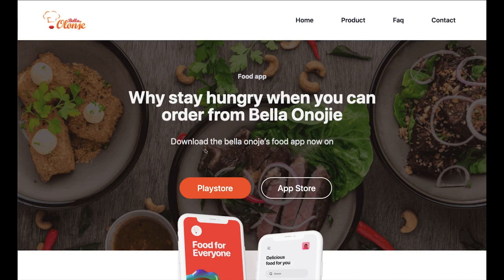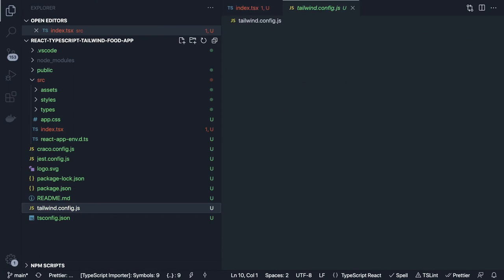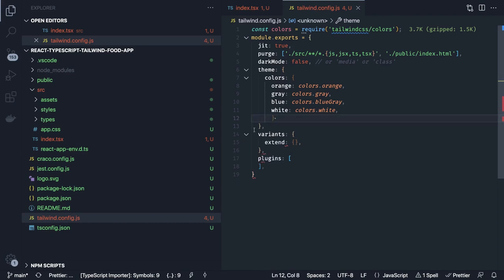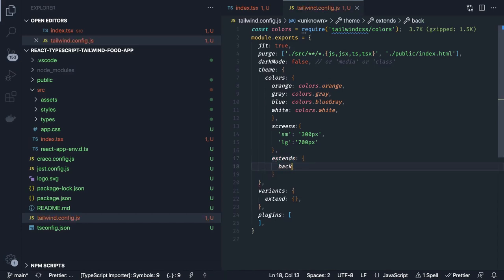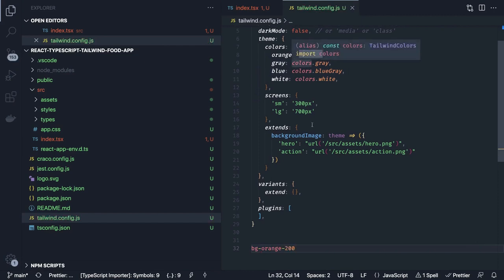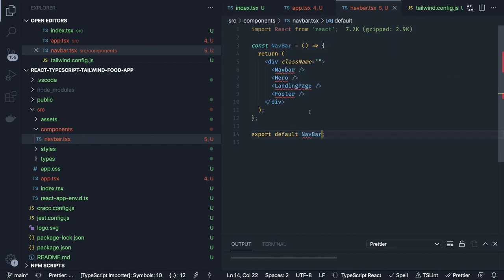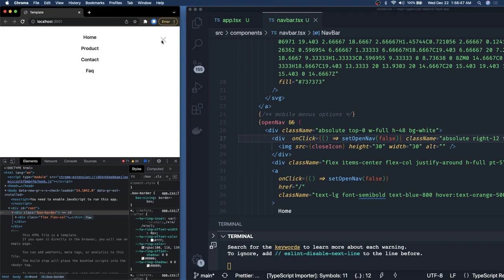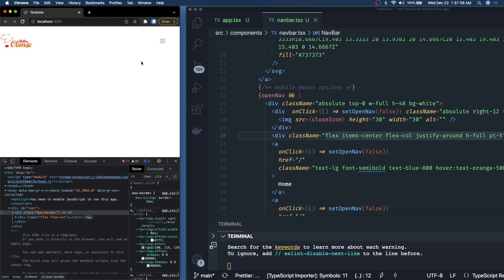React Tailwind Typescript Food App #04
React Typescript Apps with Tailwind and Jest Tests
In this playlist, we are going to build react typescript apps with a tailwind and will add tests using Jest and react testing library
I am developing a lot of small apps using typescript, tailwind, and React JS
In these applications, we are using tailwind utilities and typescript to build nice and clean apps

00:00:00 food app
00:05:00 tailwind config
00:17:00 navbar design and layouts
00:24:00 responsive navbar design
00:39:00 landing page design
00:40:00 finished design

- full stack clone apps
- shopping cart app with typescript and tailwind
- Netflix clone app with typescript and tailwind
- shopping cart with tailwind UI  and typescript
- Food app with Tailwind UI  and typescript
- Quiz App with tailwind UI and  typescript
- Instagram app with Tailwind UI  and typescript
- Message board app with tailwind and typescript